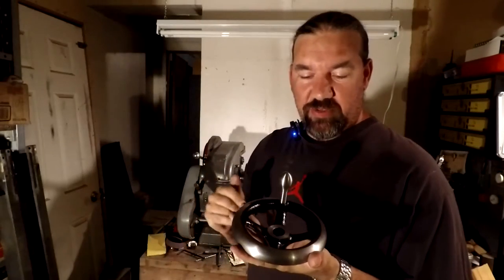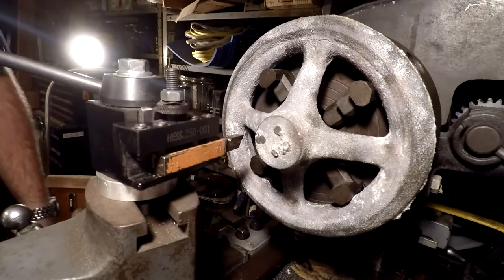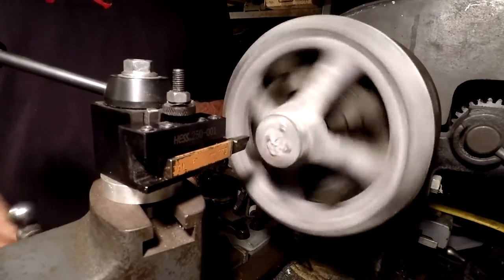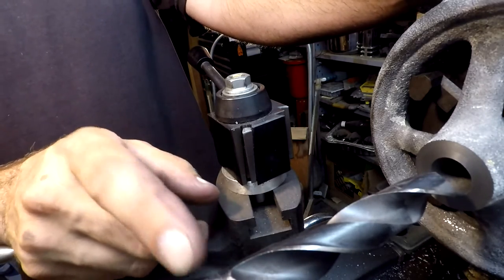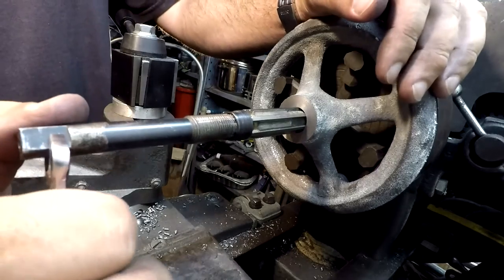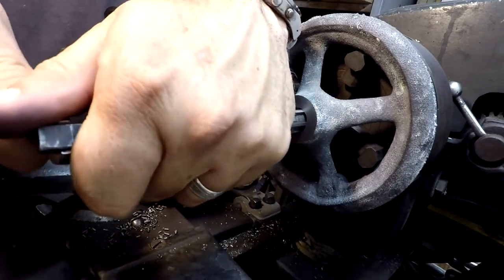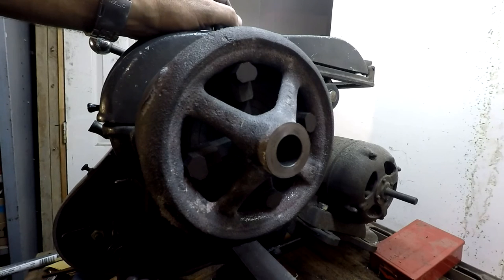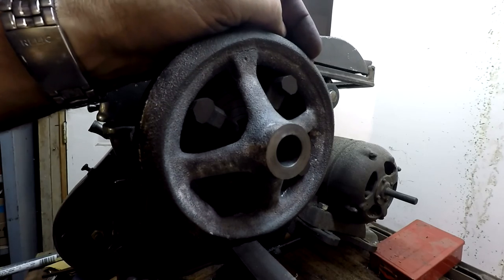Brown and Sharpe horizontal mill hand wheel machining part 1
OK in this video we will start to do the machine work to the hand wheel for my old Brown and Sharpe horizontal mill.. we will be doing some  facing drilling  and reaming . sounds like a fun time to me